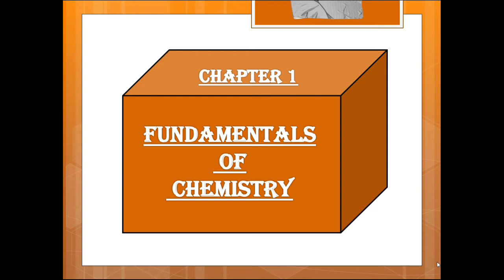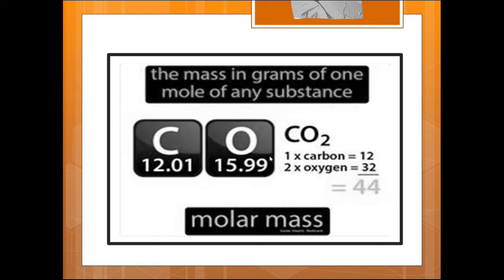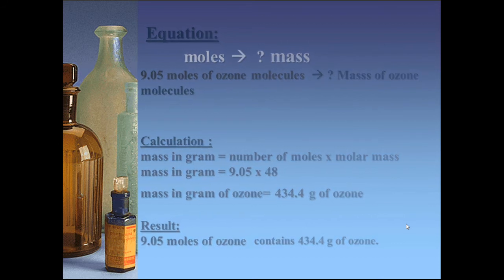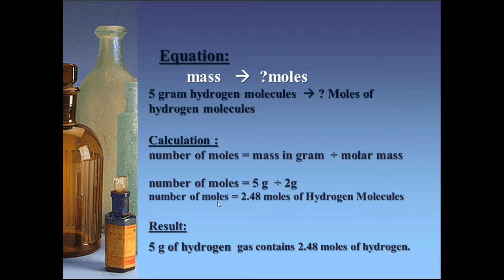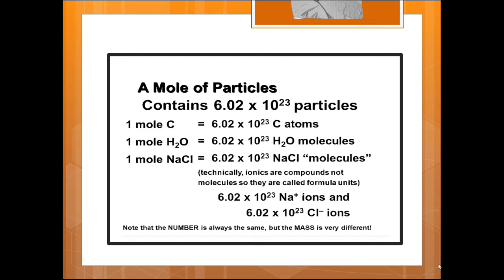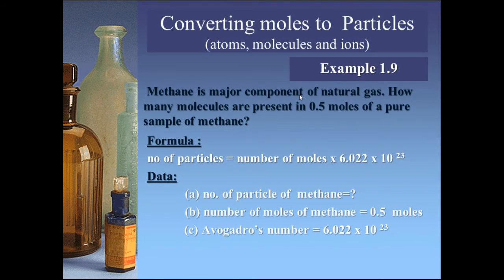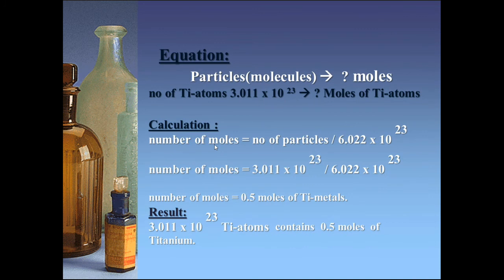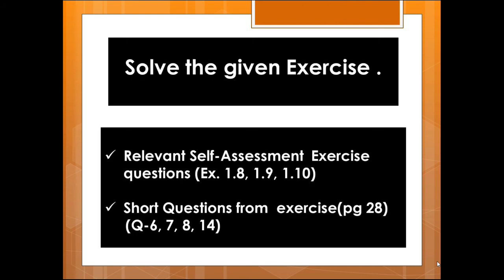Mole-Mass & Mole-Particle calculations.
Welcome to SM - Educate, your go-to destination for educational content that inspires, informs, and empowers.

 Dive into a world of learning with our diverse range of videos covering subjects such as science, mathematics, language arts, history, and more. Whether you're a student, educator, or lifelong learner, our goal is to provide you with valuable insights, practical tips, and engaging resources to fuel your intellectual curiosity and foster personal growth.

SM - Educate education learning with "." everyone Want to help your child master their emotions in a fun, magical way?